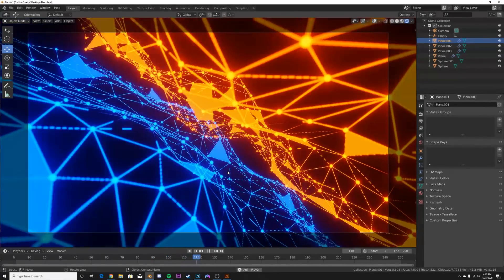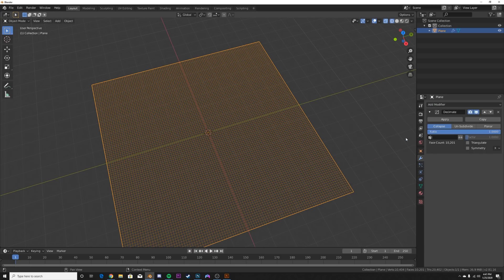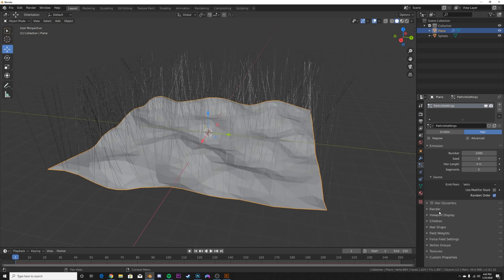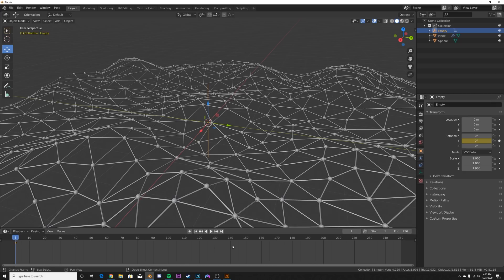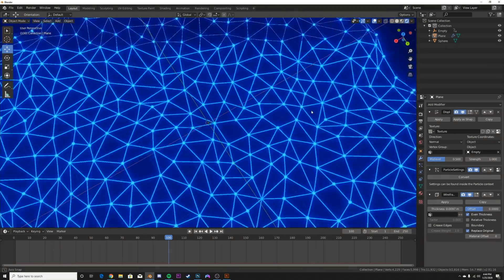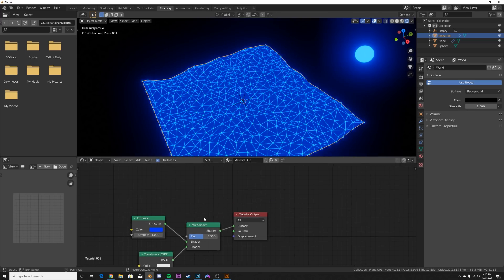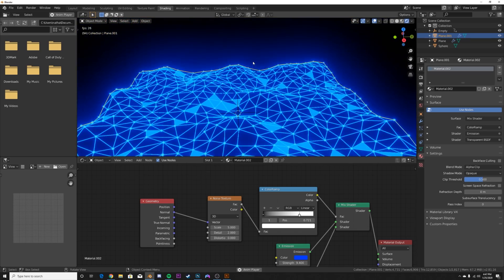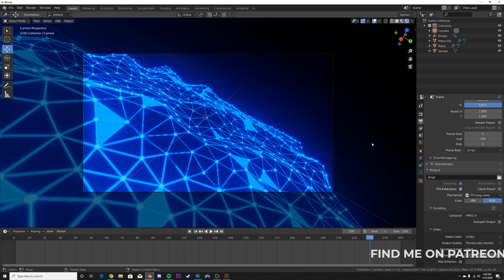Create A Plexus Style Animation in Blender Eevee - Easy Blender Tutorial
In this Blender 2.81 tutorial i will show you how to create that classic plexus style in blender using the eevee renderer, enjoy!